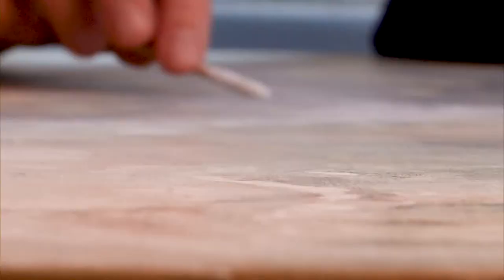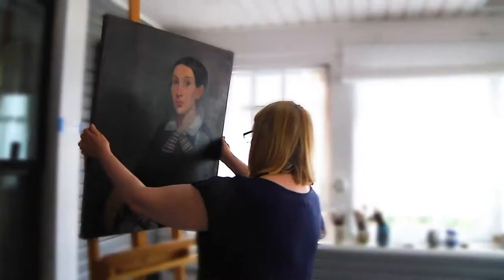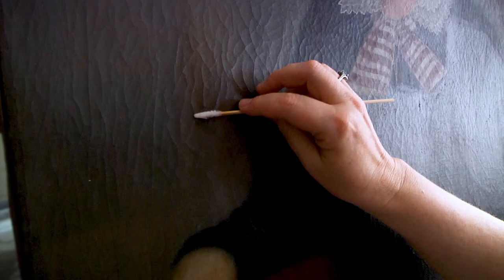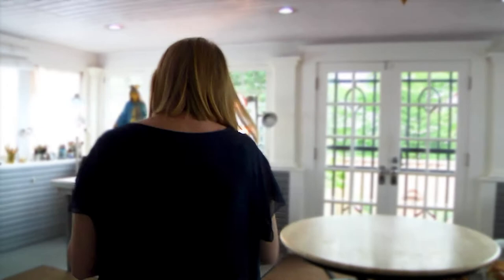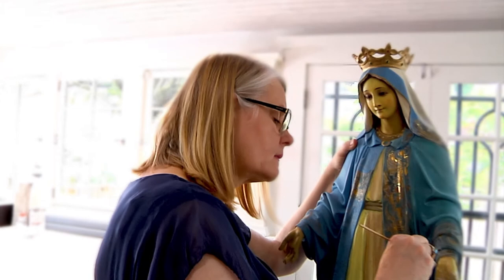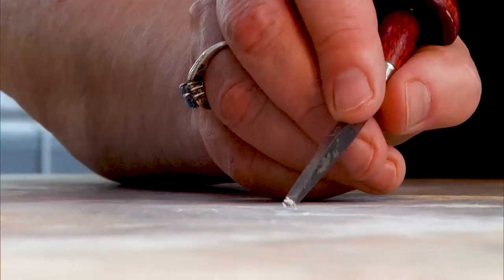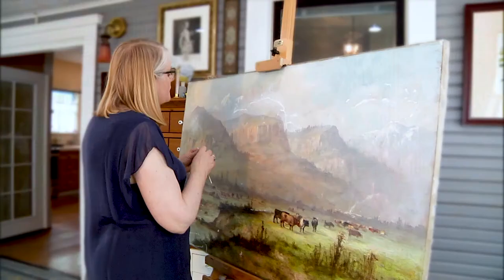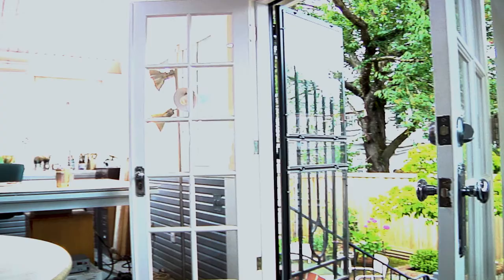Elzbieta Osiak-Heise - Painting Conservation Studio 2020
With twenty seven years of service in Portland, Oregon, painting conservator Elzbieta Osiak-Heise shares some of her current projects.